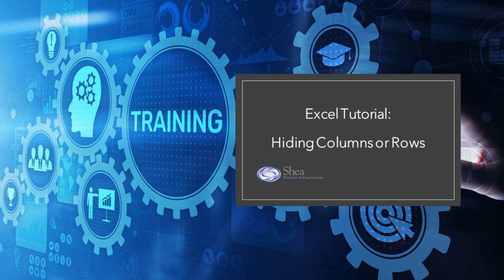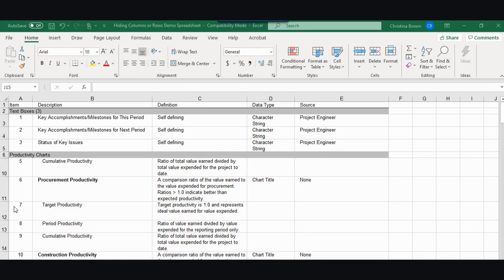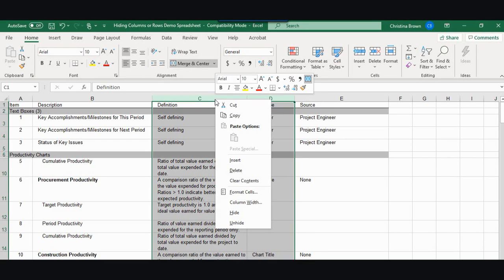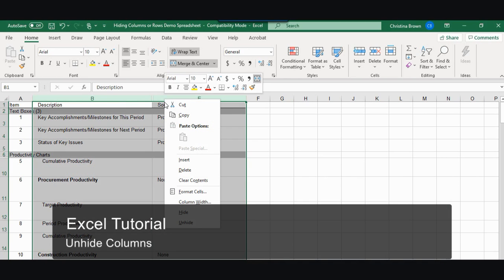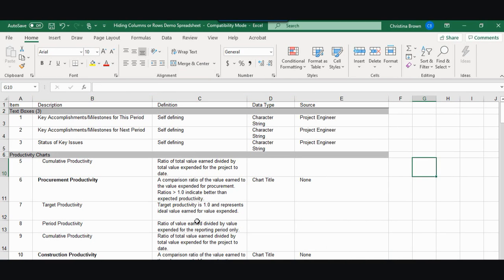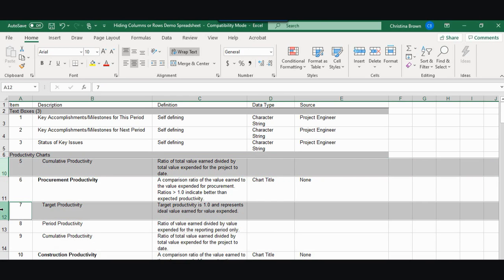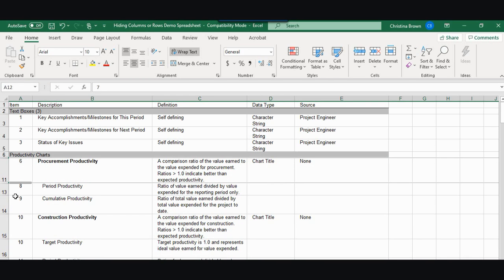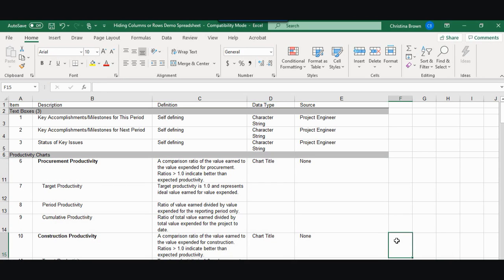Hiding Columns or Rows in Excel │ Shea Writing and Training Solutions │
Learn how to hid rows and columns in Excel.

Are you working on a document right now? Need help from a professional Technical Writer? We have a team of technical writers that are ready to develop the documentation for you.